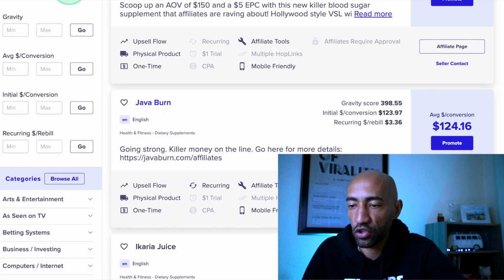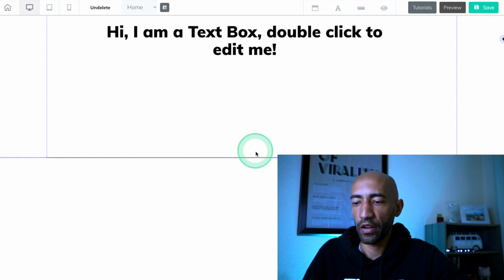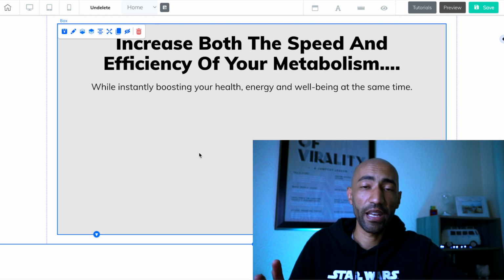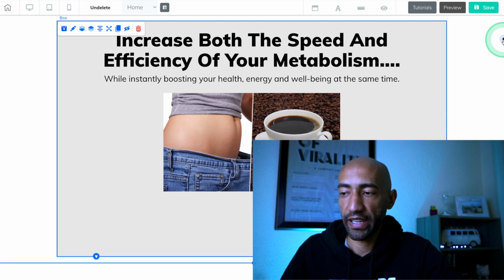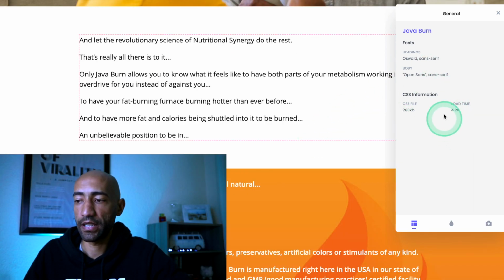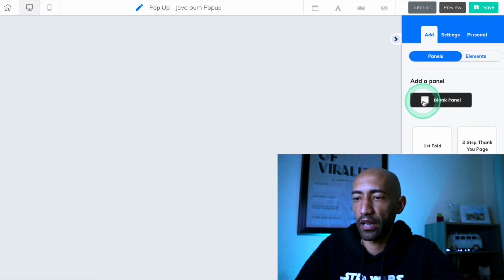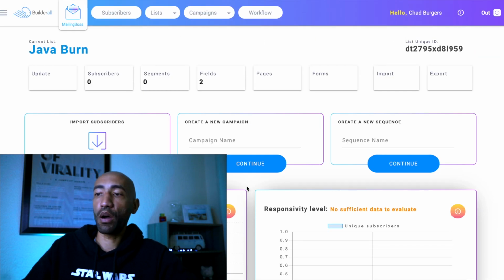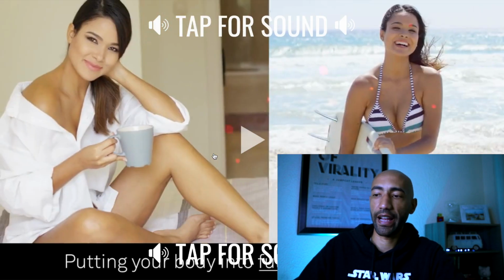How To Create A Landing Page With Builderall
This video shows you how to create a landing page with Builderall.

(PLUS Over $13,500 Free Bonuses)…

Still have questions? Chat with us directly...

00:00 Intro (How To Create A Landing Page With BuilderAll)
00:39 What This Landing Page Tutorial Is All About
01:02 Finding Your Affiliate Product
02:37 A Very Important Tool You'll Need
03:06 How To Get Your 14- Day Free Trial On BuilderAll
03:13 Start creating Your Landing Page
03:51 Two Different Redirects For Your Landing Page
04:03 Designing Your Landing (Step-By-Step)
05:21 Finding The Copy For Your Landing Page
07:11 Adding An Image To Your Landing Page
07:44 Power Tip No. 1
09:02 Adding & Customizing Your Landing Page Button
10:44 Power Tip No. 2
12:52 Collecting Emails Addresses & Building Your Email List
13:19 Creating A Pop-Up On BuilderAll
14:05 Creating A New Email List On BuilderAll (MailingBoss)
16:22 Setting Up Your Popup Link
16:52 Linking Your Popup To Your Landing Page Button
17:18 Optimizing Your Landing Page For Mobile
17:52 Testing Your BuilderAll Landing Page
18:22 Final Thoughts On Creating A Landing Page With BuilderAll

Builderall is a digital marketing software that be used to create, launch and develop an online business.

At Purely Remote we bring you all the tools you need to see success in your online business and today we have a step by step landing page tutorial.

Having a landing page to promote affiliate products and capturing their emails helps you to grow your email list to further promote back end offers through email marketing and increase your income potential.

Whether you're an affiliate marketer or perhaps a freelancer and you want to learn the skills and build a landing page, in this video we share how to create a landing page from scratch.